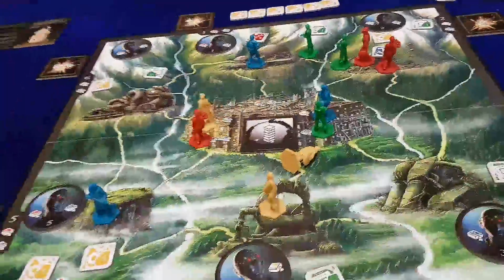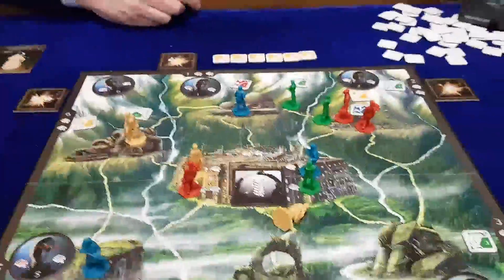Bethel Woods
Designer Shem Phillips